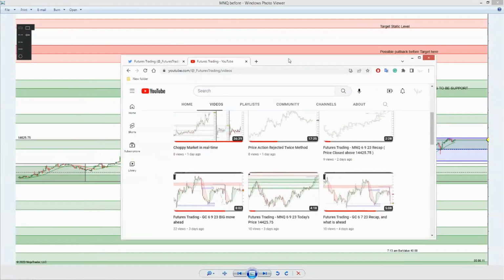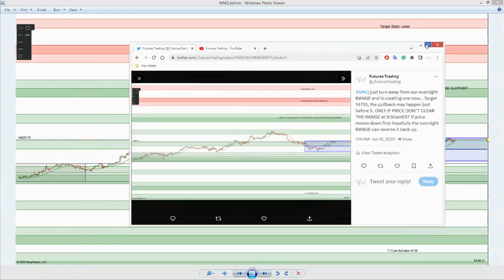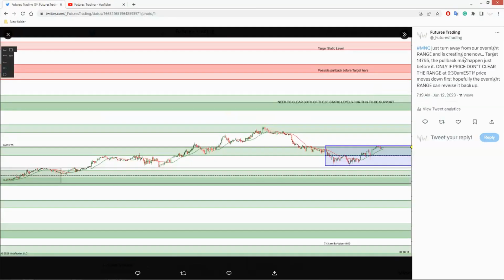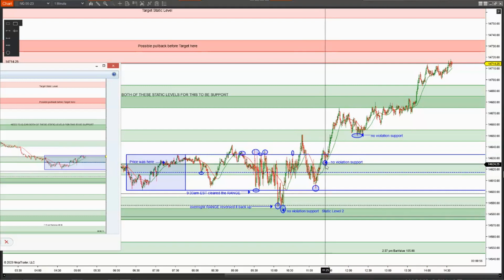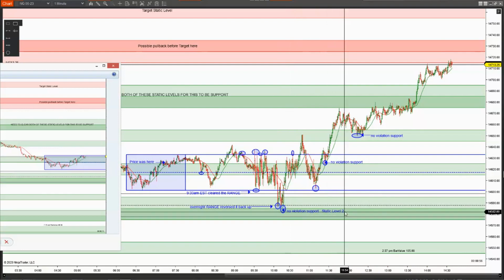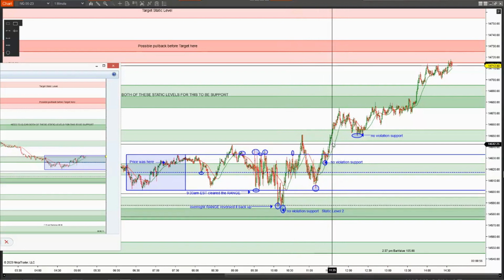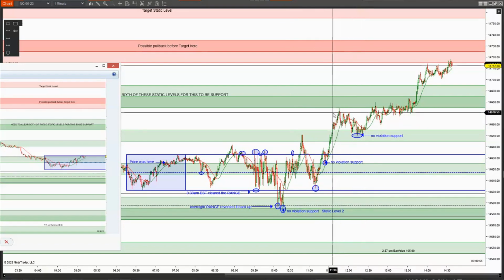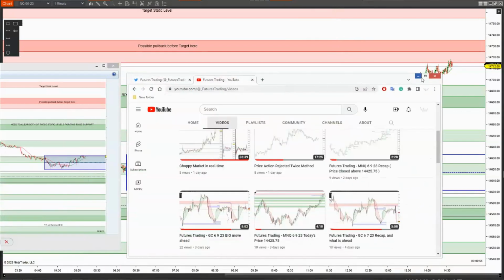Futures Trading - MNQ 6 12 23 Did you use the content today?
Today's Outlook, the analysis was given at 7:19am EST and the target was made after this recording.